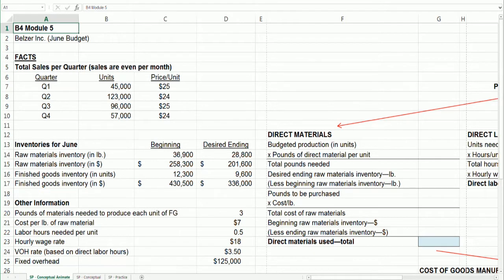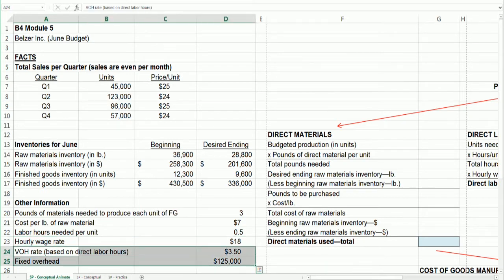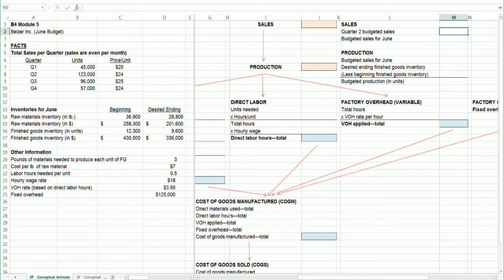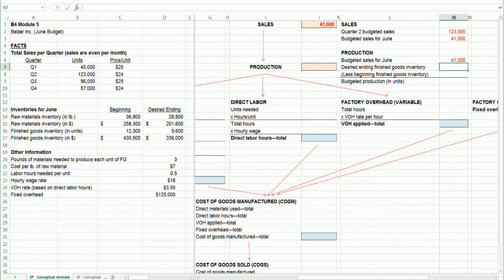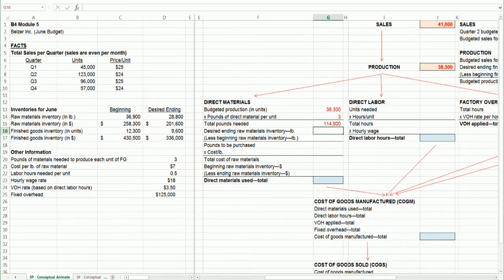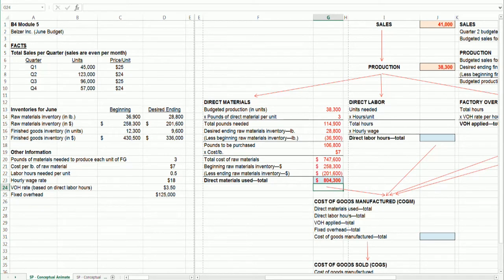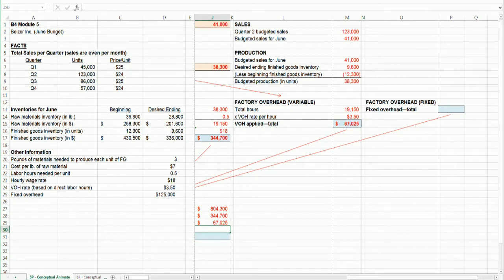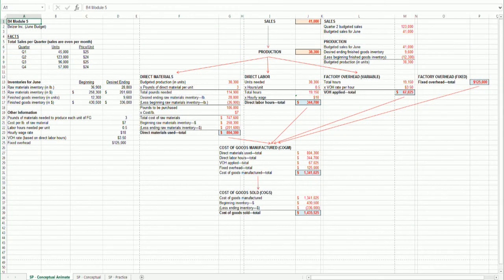BAR: Cost Accounting and Operations Management: Flow of Budget (From Sales to Cost of Goods Sold)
Studying for the CPA Exam? Watch Becker’s Skills Practice video to learn about BAR: Cost Accounting and Operations Management: Flow of Budget (From Sales to Cost of Goods Sold).